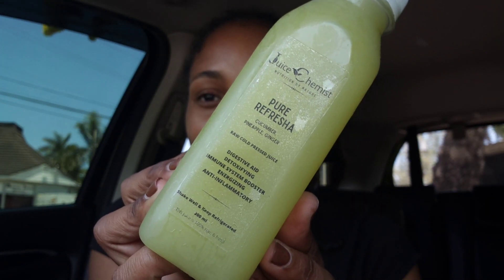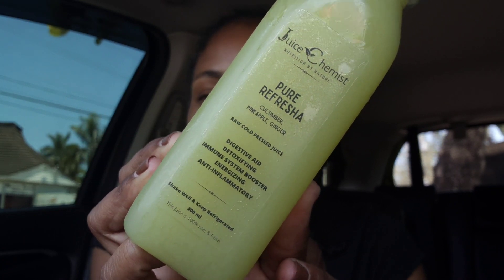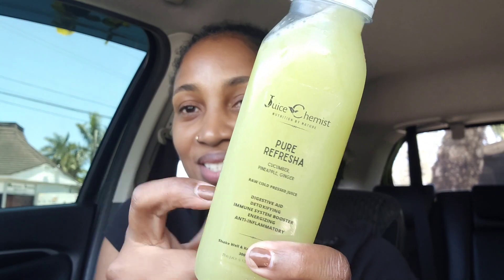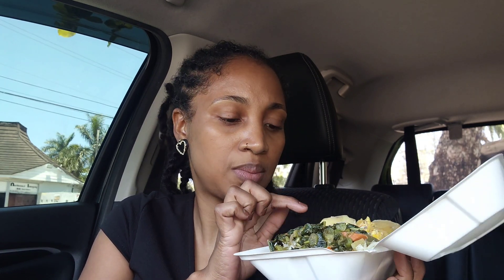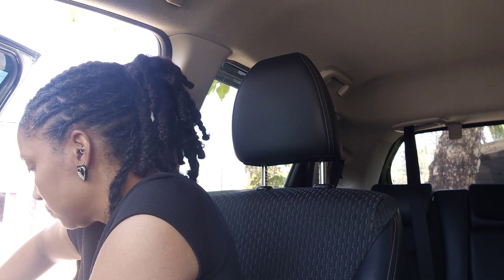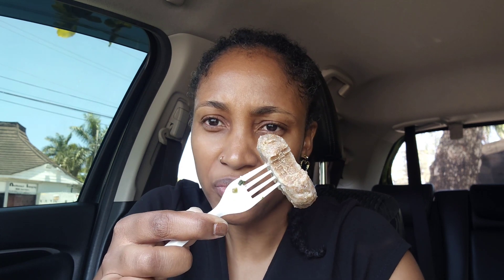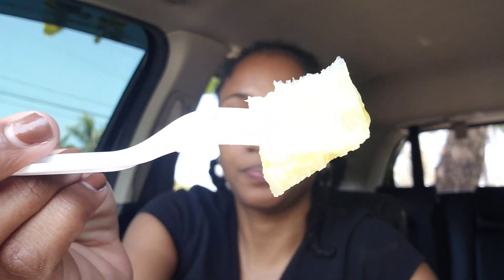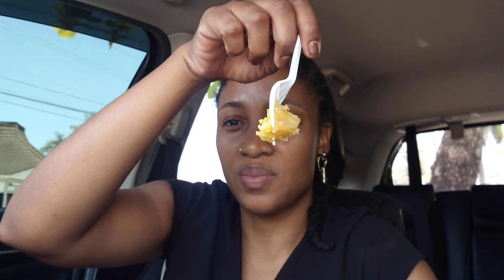Daniel Fast Day 15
In this video, join me on my Daniel Fast journey as I navigate the challenge of eating out while sticking to the guidelines of the fast. From finding suitable options on restaurant menus to making mindful choices that align with the principles of the Daniel Fast, I share my experiences, tips, and insights for dining out without compromising my dietary restrictions.

Whether you're embarking on your own Daniel Fast journey or simply curious about how to maintain a healthy lifestyle while eating out, this video may help inspire you to make nutritious choices in any dining setting. Tune in for valuable tips and tricks to help you stay on track with your wellness goals, even when dining out!